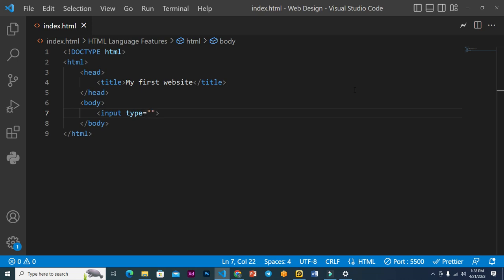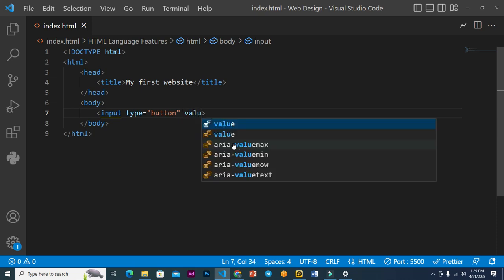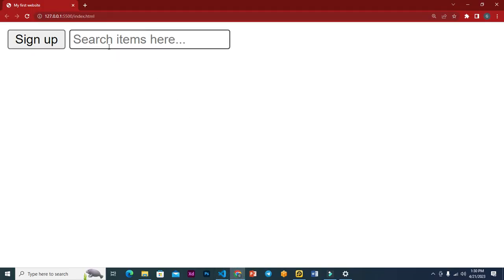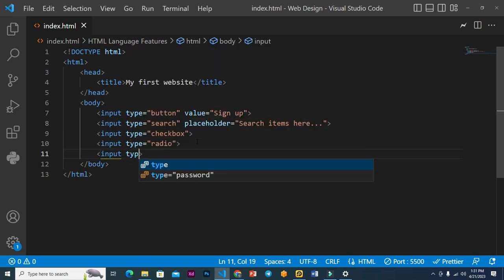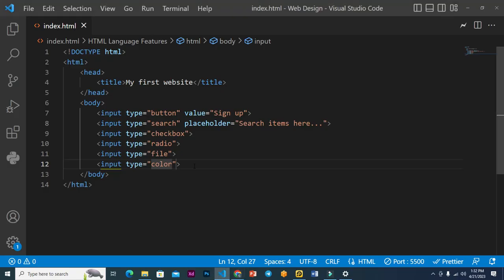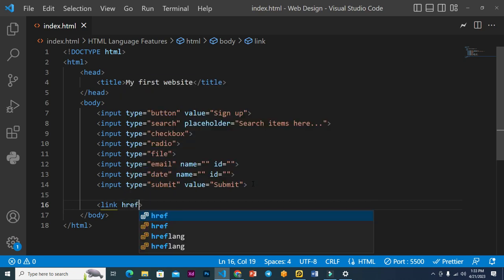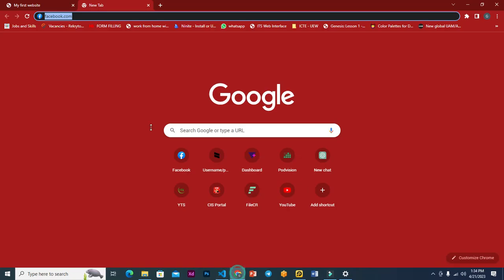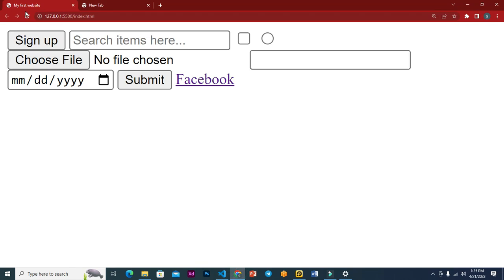6 HTML Attributes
This is the sixth of 18 videos prepared to train you to become a successful front end developer. In this video you will learn the core concepts of front end development with HTML, CSS and Bootstrap. This course is for anyone who wants to start learning front end development or anyone who wants to upscale his or her knowledge in website designing. This forms part of the major course on Code Hub. Code Hub's front end development course is developed for people who are ready to acquire a career in website development. The course is designed for absolute beginners. It does not matter your level of experience in computing, you can become what you want to become in website development in this eight weeks course.